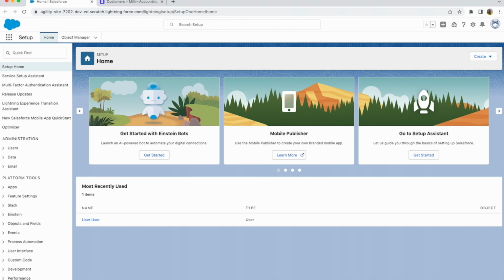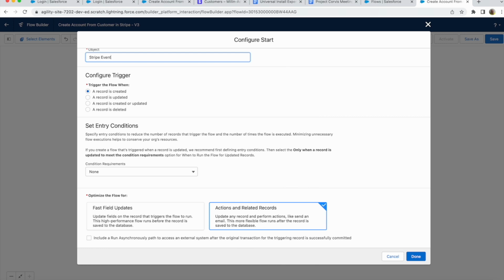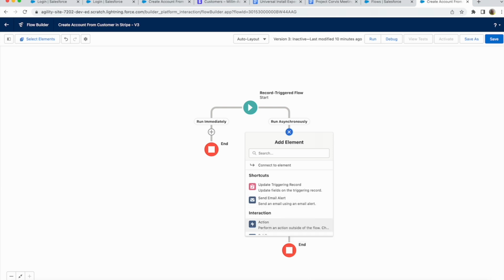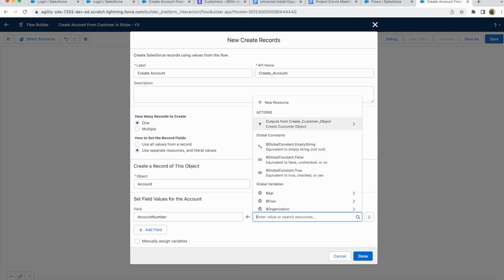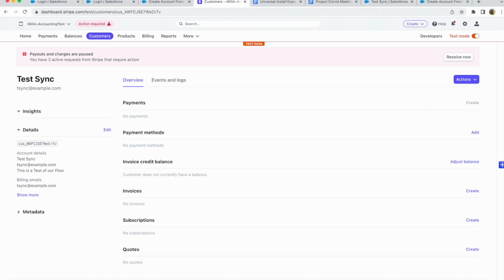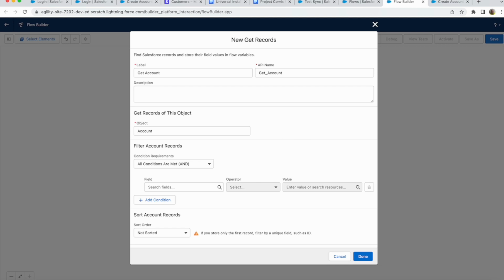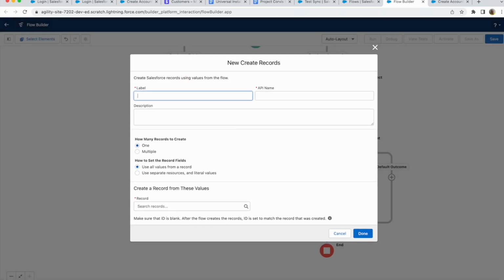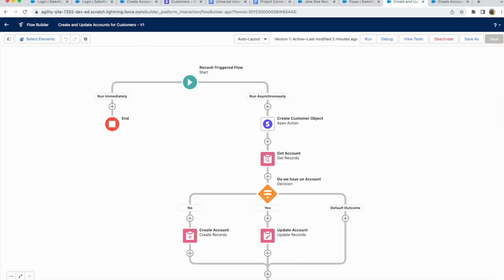Exercise: Stripe Events Syncing Stripe Customers to Salesforce Accounts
This video Syncs Stripe Customers with Salesforce Accounts. This videos is an exercise to help familiarize yourself with the Universal Connectors ability to use Stripe events to perform actions inside Salesforce.